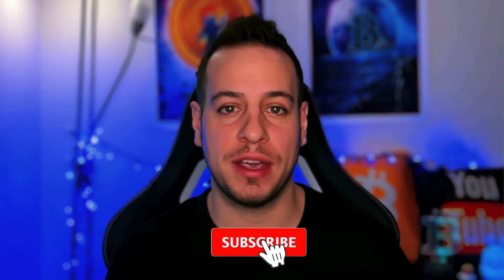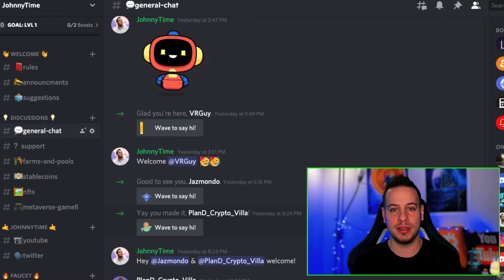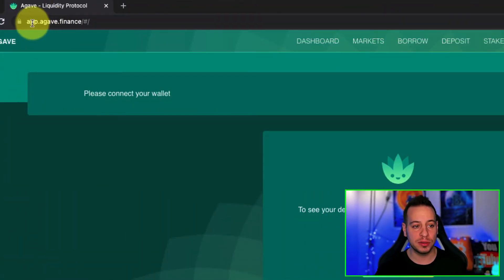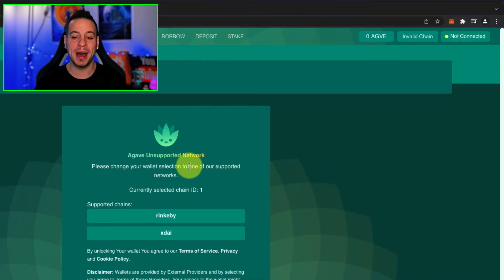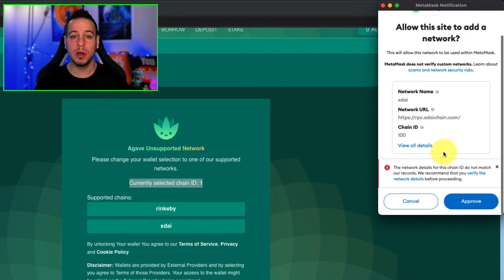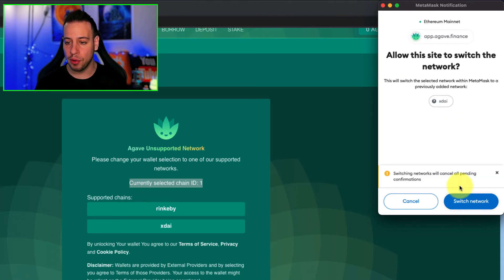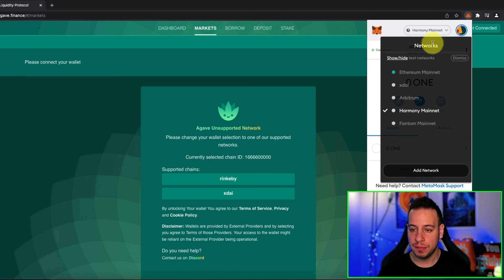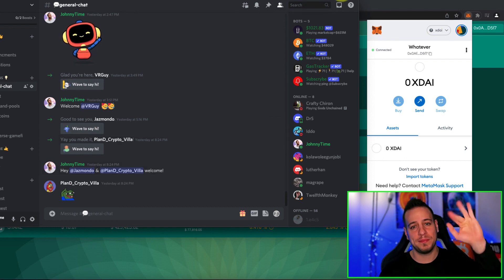How To Add And Connect xDAI Network To MetaMask Wallet | Tutorial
BUSD Tip Jar:
0xFf3d275BB50bB677Ea1f117730B68Cf42651a60f

Hey guys, in today’s video we are going to learn how to add the xDAI network into your MetaMask wallet.

To add xDAI to your MetaMask wallet and start interacting with the DeFi application we will go to the app Agave.

Agave is a decentralized, non-custodial money market and borrowing-lending protocol. Users can interact with the protocol by depositing liquidity or by providing collateral and taking out loans. Although Agave is a fork of Aave, a popular lending protocol running on Ethereum main net, Agave has been deployed on xDai - an Ethereum-based sidechain that uses a Proof-of-Stake mechanism.

Once you are on Agave, it will automatically ask you to connect your wallet. Click on MetaMask, and on “connect”. If you are on the xDAI Network, you need to click on xDAI chain which will allow you to add a new network. The last step is to switch the network, and now you can use Agave Network on xDAI chain.

Johnny Time